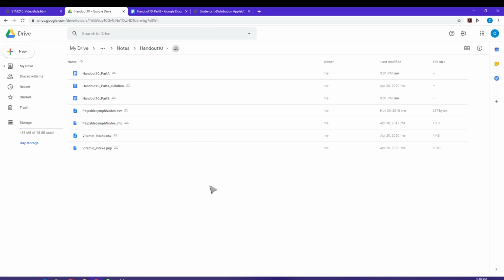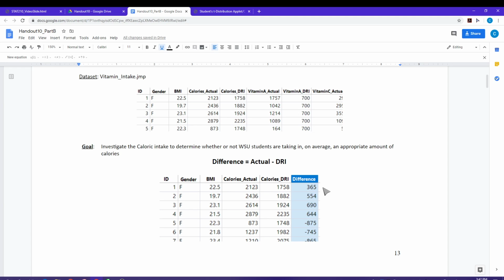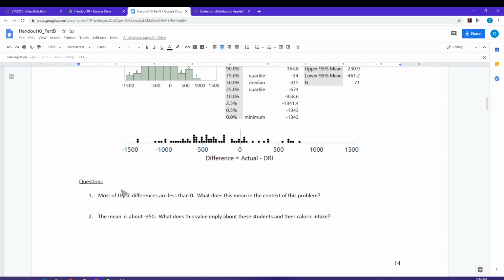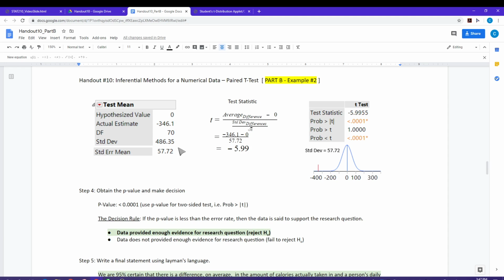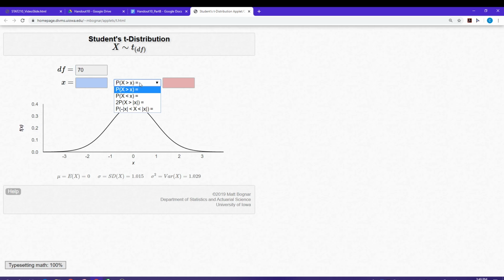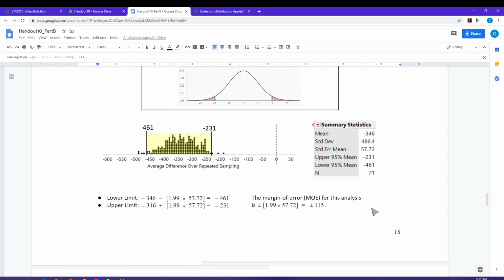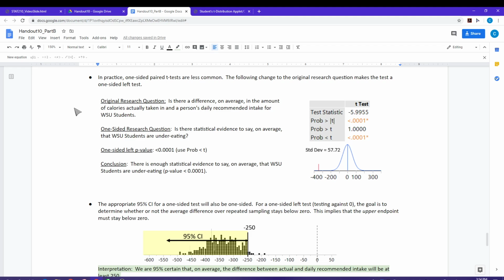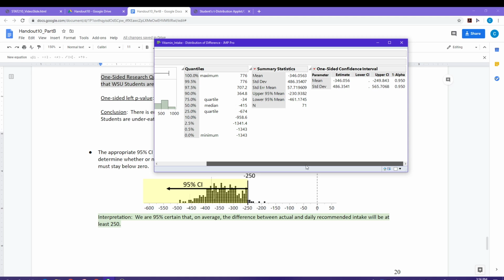STAT 210 Handout 10 Part B - Example #2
This video is for STAT 210 Handout #10 - Part B, pages 13-21.  This video will discuss a second paired t-test example.